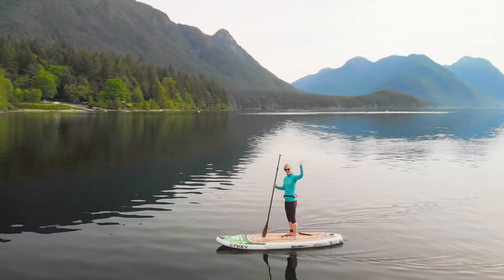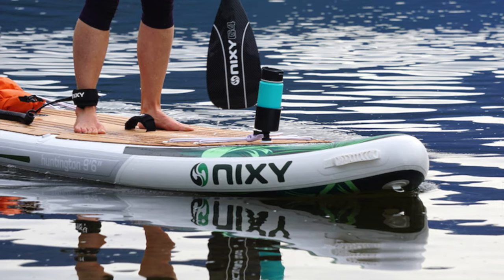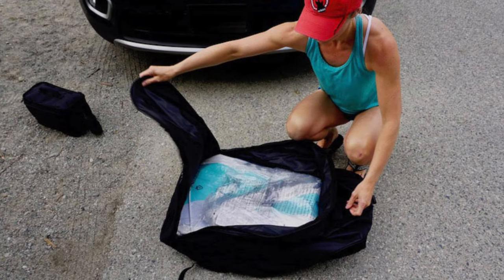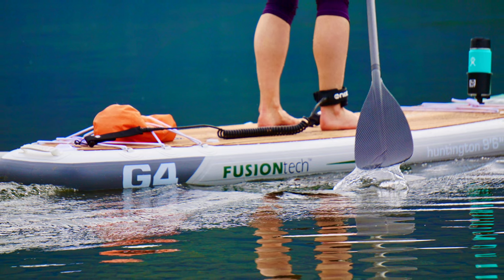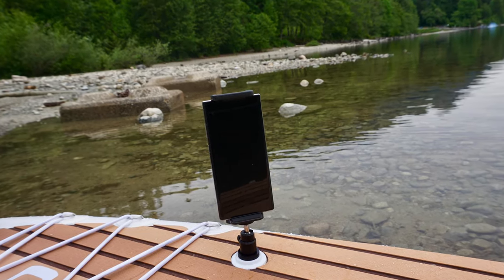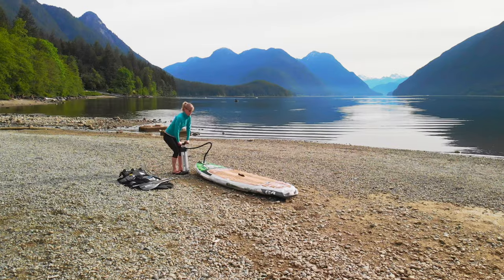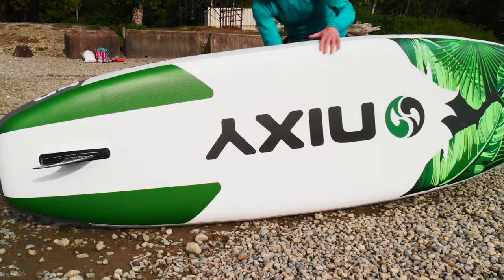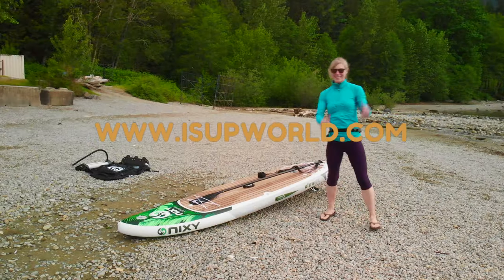NIXY Huntington G4 Compact Inflatable SUP / ISUPworld.com Review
for my complete review of the NIXY Huntington G4 Compact inflatable SUP.

The Huntington G4 Compact is super fun, easy to paddle and ultra light and portable.  Love this board and love how easy it is to take anywhere.

Plus with the 32" width it's surprisingly stable for a smaller iSUP.

The NIXY boards are well made and durable.  I've reviewed several of the NIXY paddle boards over the years and never had a single issue with any of them.

If you want a smaller compact board, this is one to check out for sure.

Included in the Huntington package is:
- Heavy duty 3-wheeled backpack
- 3-piece carbon hybrid SUP paddle
- 10' hybrid leash
- Typhoon double chamber triple action hand pump

The board itself only weighs 18.75 lbs.  With board and all accessories packed into the backpack the package weighs 30 lbs.

The Huntington can hold up to 250 lbs easily and paddles well in both calm water and in chop or light surf.

I love how easy it is to turn the board and it takes very little effort to paddle. It is very easy to maneuver.